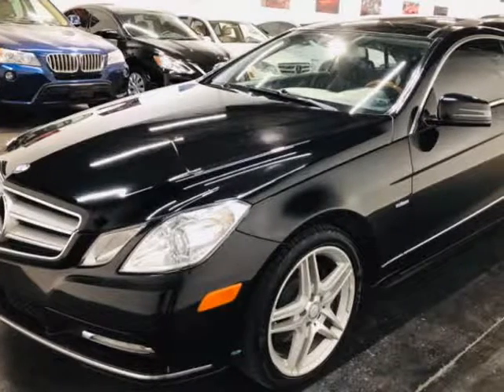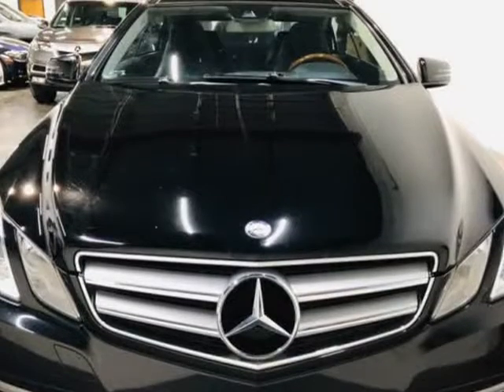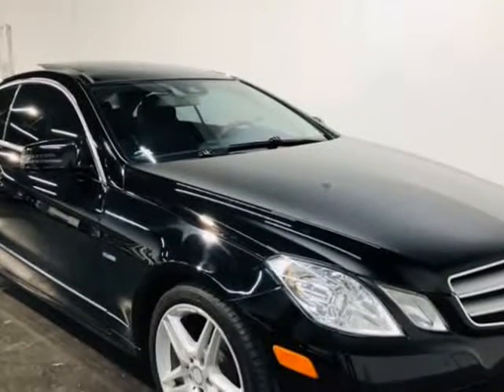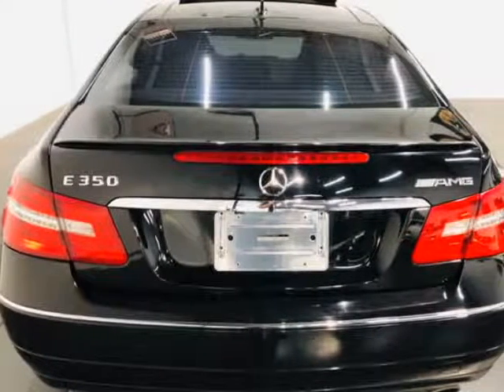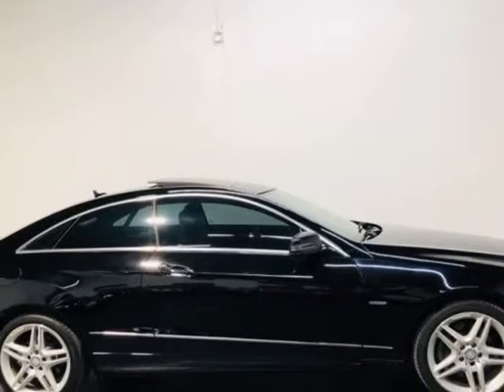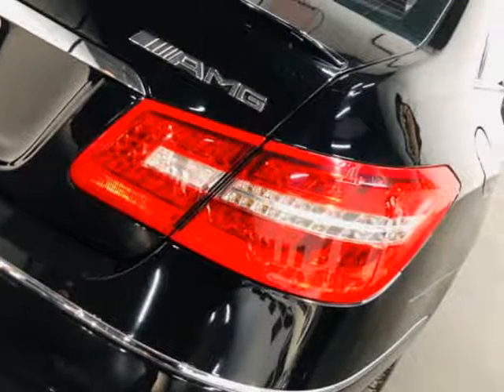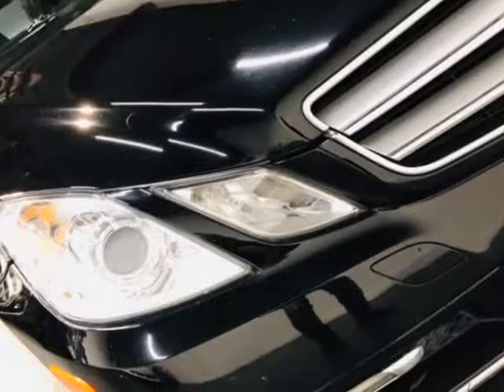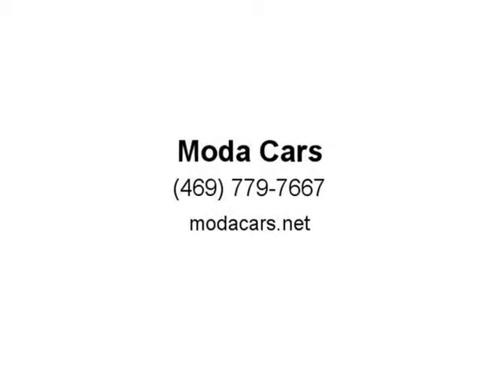2012 Mercedes-Benz E-Class Cpe E 350 AMG PKG (Dallas, Texas)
Moda Cars
10310 Plano Rd. Unit E
Dallas